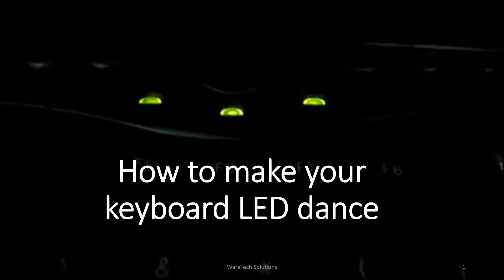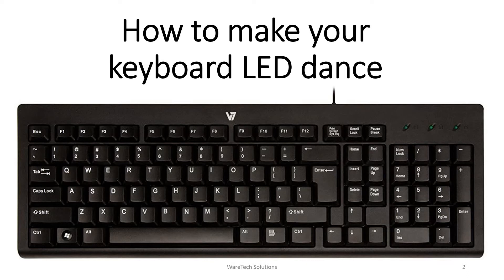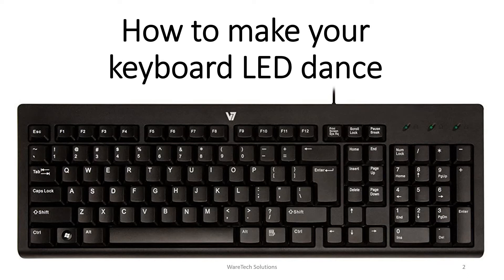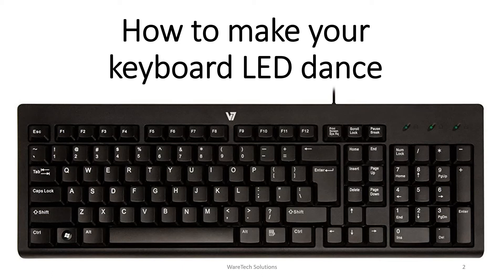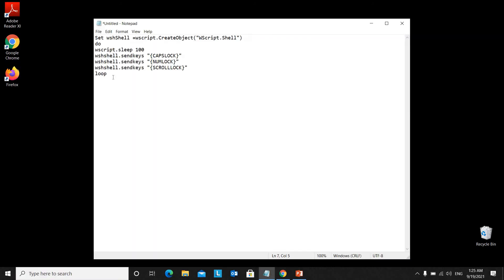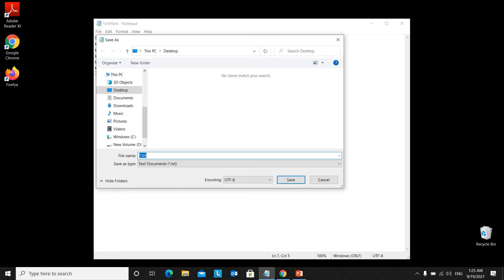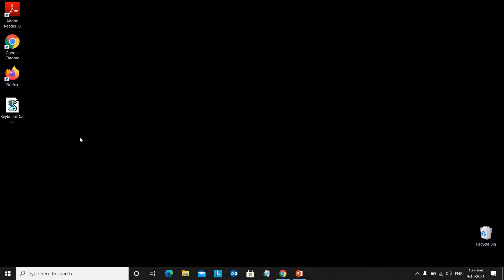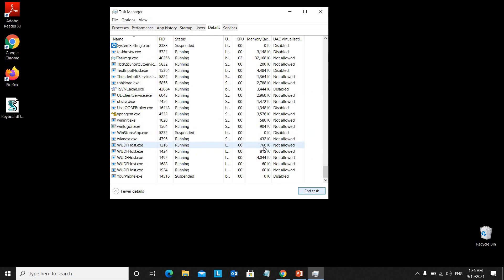How to make your keyboard LED dance | Keyboard dancing LED trick | Ethical Hacking | Notepad tricks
do
wscript.sleep 100
wshshell.sendkeys "{CAPSLOCK}"
wshshell.sendkeys "{NUMLOCK}"
wshshell.sendkeys "{SCROLLLOCK}"
loop

How to make your Keyboard disco dance | Keyboard dancing LED trick.' This trick is quite interesting

Basically all keyboard has the 3 small  LED lights at the top of the key board i.e., caps lock, num lock and scroll lock . These lights are used to indicate whether different types of locks are activated or not. We ca make those light dancing by the simple trick using  Visual basic script.

After performing this trick your Keyboard LEDs i.e Num Lock, Caps Lock and Scroll Lock will start dancing in a random way like never before. These keyboard LEDs are present to indicate whether the different types of locks are active or not. But this trick will change their function at all, it will start dancing in a creative manner.

1. Open your Notepad
2. Copy and Paste above code
3. Then save this file as dancing LED.vbs (You must save in .vbs  because it indicate the Visual basic script).Here in this code we are using a Loop to turn on and off our CapsLock, NumLock and ScrollLock.
4. Open your save file by the double clicking on the file  and see your keyboard LED will glow .These  blinking like rocking  disco lights.

You can  test these trick on  Windows XP, Windows Vista, Windows 7 and Windows 8  and enjoy dancing.

Now you can show the magic light to your kids through the keyboard with the dancing LED light.

 To disable blinking Led
 1. First open Task Manager  OR press ctrl+alt+del
2. Then Go to details tab.
3. Select wscript.exe
4. Click on End process

Keyboard Dancing Led Light Trick

Keyboards generally contain small LED lights for num lock, scroll lock and caps lock.When it is ON, it informs that the particular service is active else not.These LED lights can be toggled to ON and OFF positions without any breaks. This can be performed via a simple Visual Basic Script.

how to make blinking led lights
how we lock led
led trick for keyboard windows 7